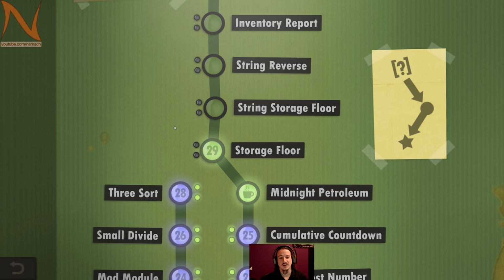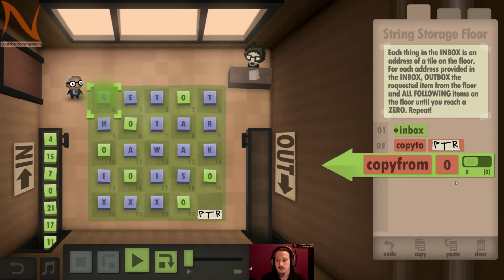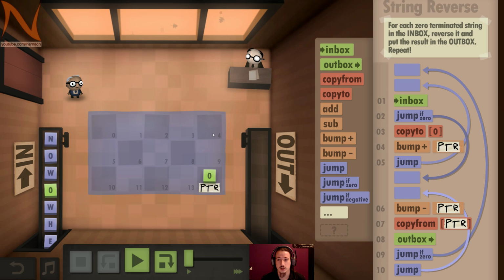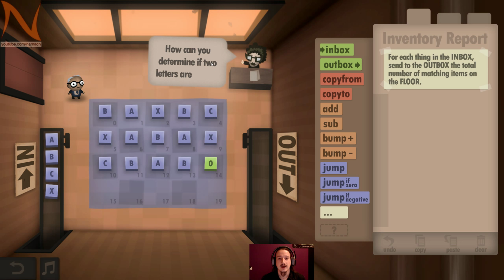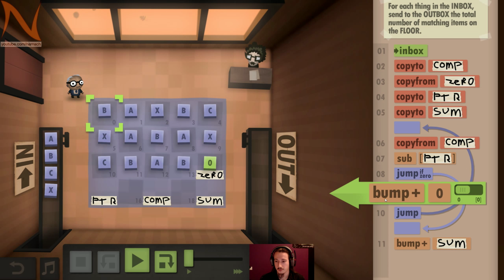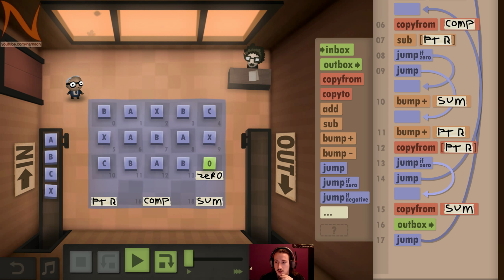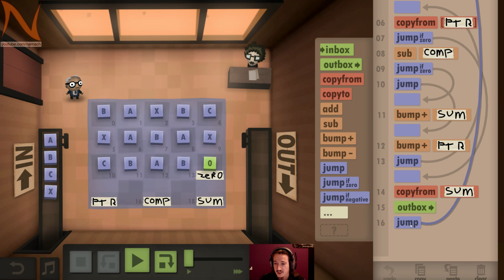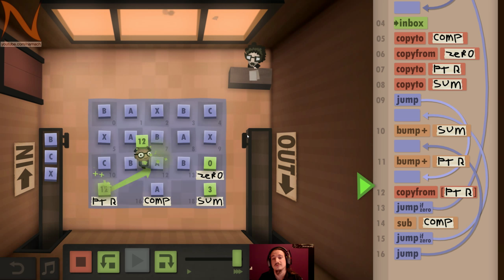Ep. #9 - Human Resource Machine for Everyone - Solutions 29-32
Human Resource Machine is a puzzle game, in which you program the daily routine for your loyal office worker. You don't need to know any programming, because it is all drag and drop in a very nice visual way. In this let's play series I'll go through all the puzzles in the game.

This episode I provide perfect solutions (instructions & speed) for Years 29 through 31. 32 is another cinematic, so there is no need for a solution there.

The game was developed by Tomorrow Corporation, a group of three experienced developers. One of them is Kyle Gabler, of World of Goo fame. The art style is similarly whimsical, which I really like.

This is a "for dummies" explanation of the game. I don't assume you know anything about programming, just like in my TIS-100 series (which you can find

I step through the game one step at a time and show you exactly what happens. If you want to understand the logic of certain puzzles and their (optimal) solutions, this is the series for you. I do a blind try of each puzzle. If I can't solve it in the episode, I will return to it next episode with a perfect solution, as well as an explanation of the steps I took to get there.